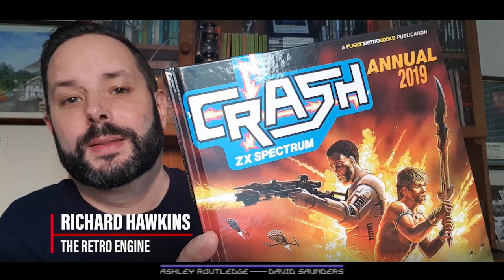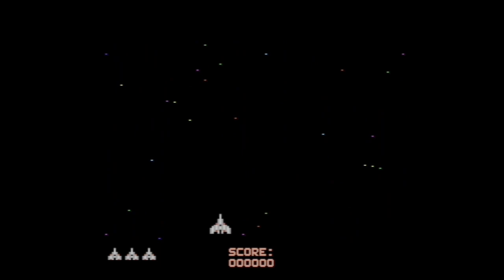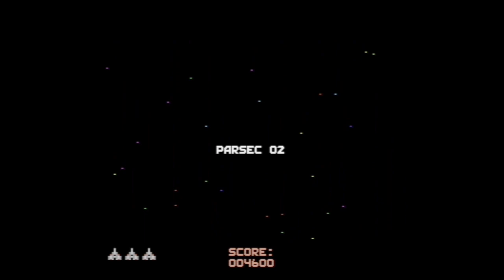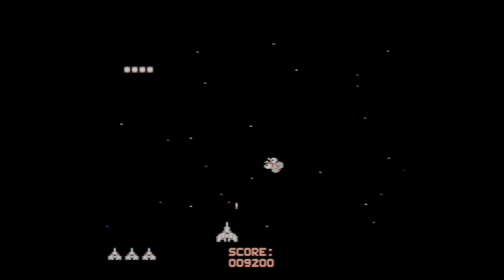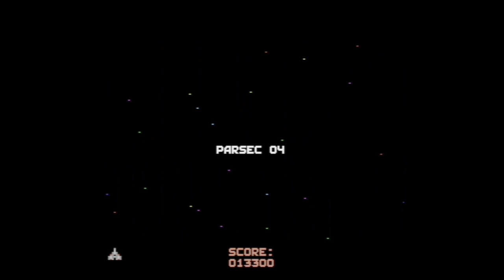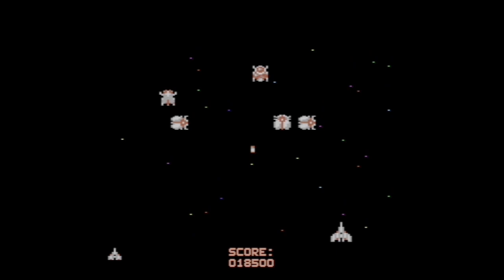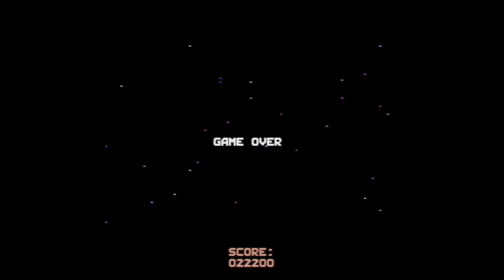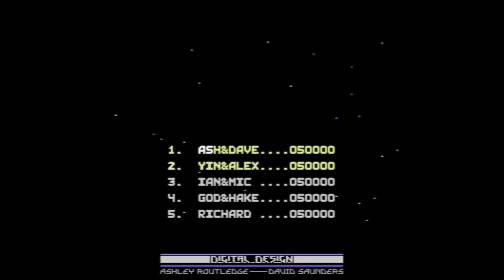Gaplus Mastertronic C64 Namco Ash And Dave, Ashley Routledge, David Saunders Gameplay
A look at Gaplus, released in 1988 by Mastertronic. Programmed by Ashley Routledge and David Saunders (Ash and Dave). Music by Maniacs Of Noise.

Gaplus, a fave shoot 'em up from back in the day. Always good for a blast, pew pew.

It's worth just putting the game on just for the music! A knockout tune from Jeroen Tel/Maniacs Of Noise.

Music 'KnuckleBusted' by 'Rich Hollins - Tufty'
See his NEW album Raw Spectronica on bandcamp available for download or cassette/vinyl effect CD